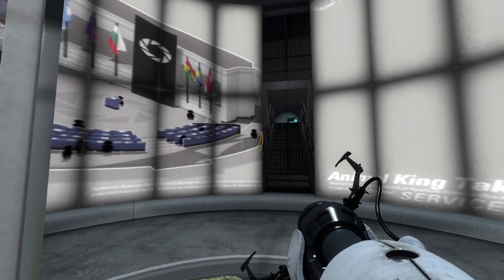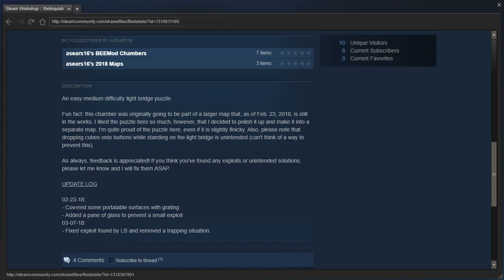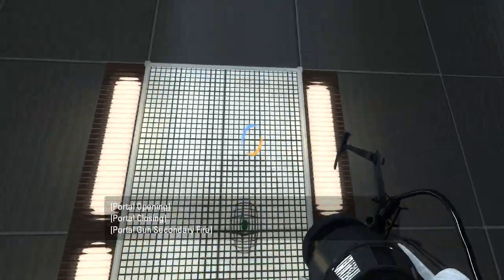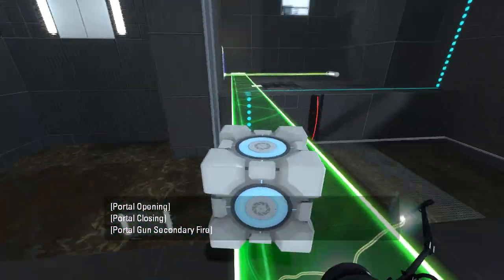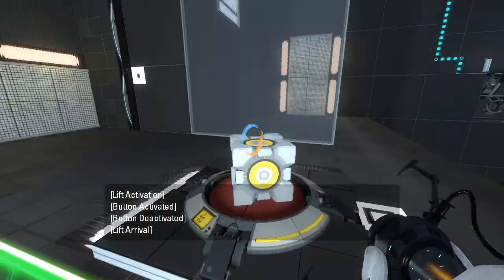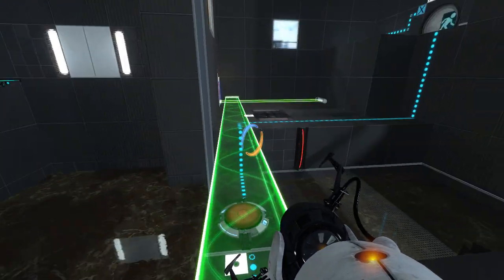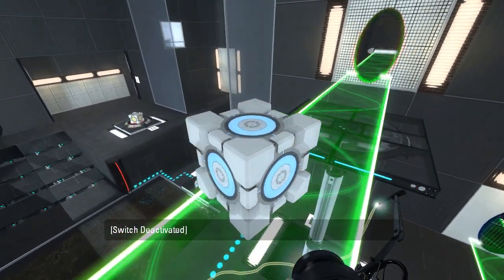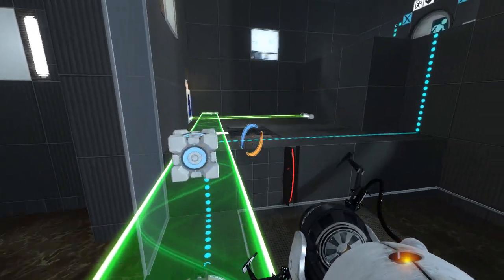Portal 2 PeTI - "Relinquish" by asears16 (replay)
Replay. I may have broke it again...